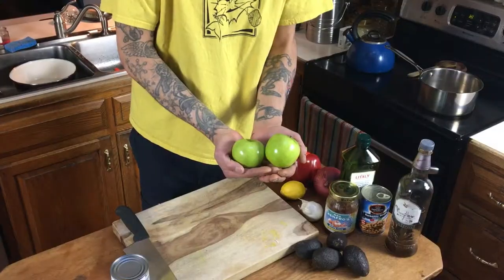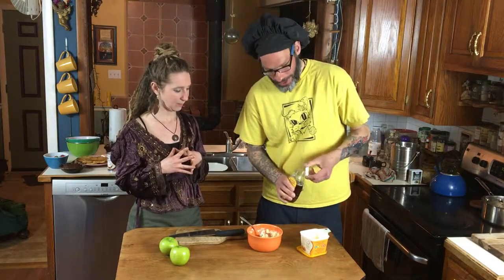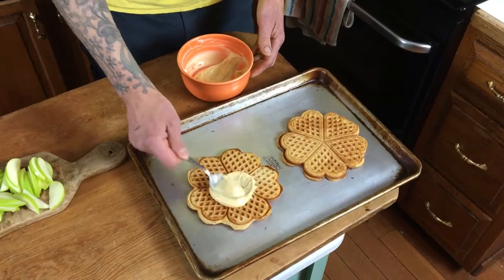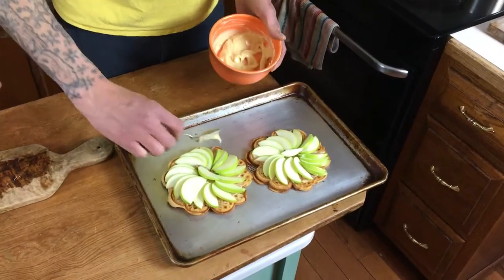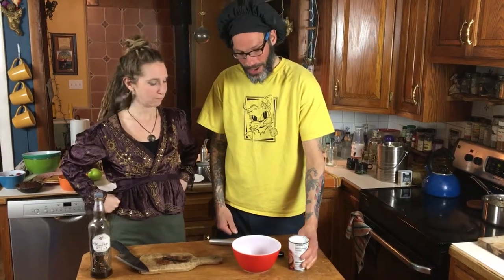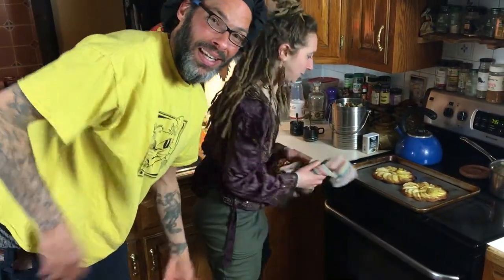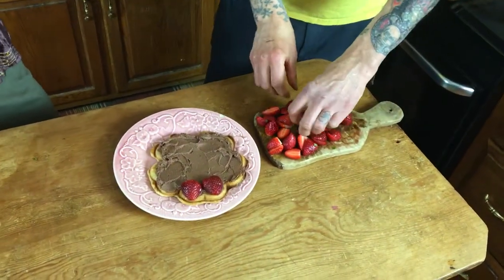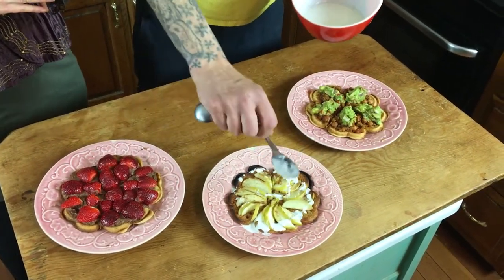Super Snack Sunday: 3 Ways to make a Waffle Part II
Apple Tartan Waffle with Vanilla Coconut Glaze
Strawberry Nutella Waffle

If you'd like to make cornbread gluten free waffles from scratch here's the recipe:

Special guests: Rhythmic Circus & Evan Flow

Filmed by Kevin Salvatore.
Technical Crew:  Paul Leone of Illumination Authority